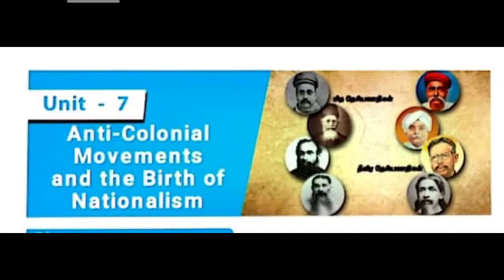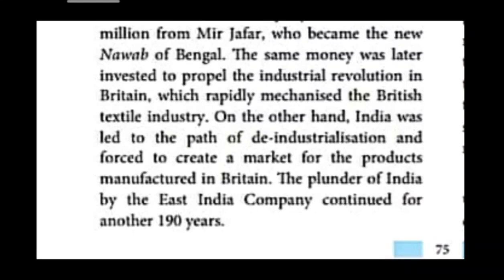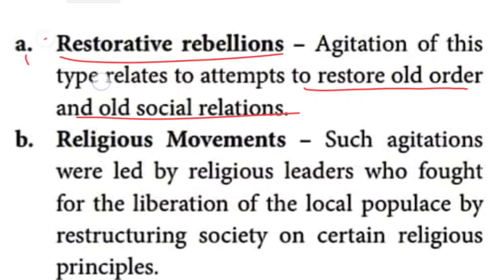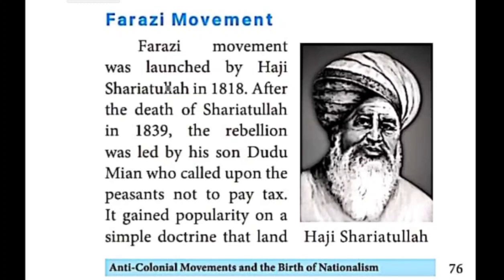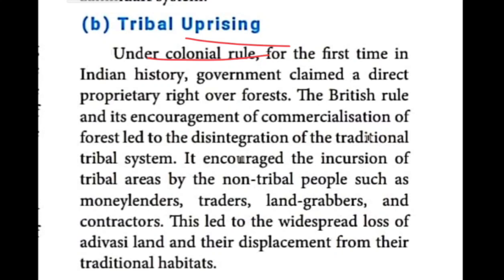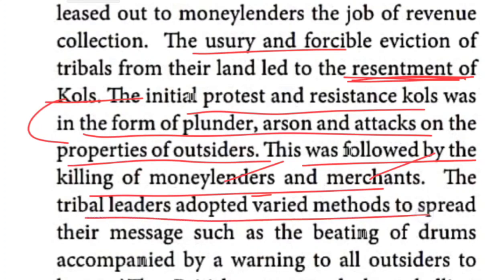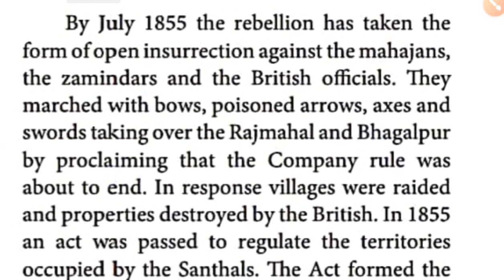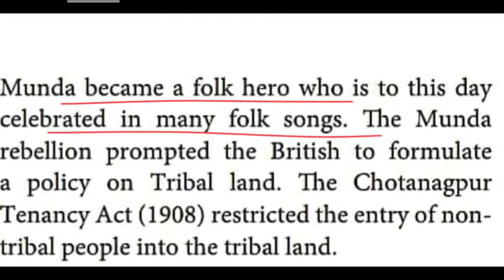Grade X - History || Unit - 7 (7.1) 29/10/2020 || Online Class, Bethlahem Matric School.